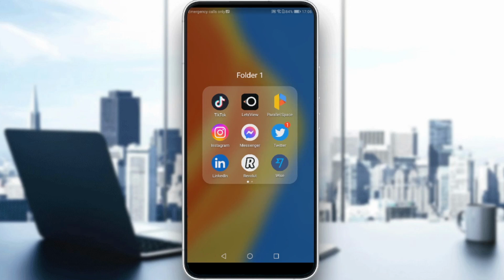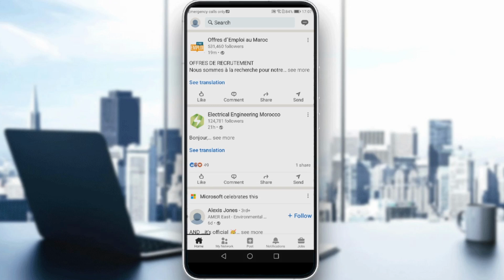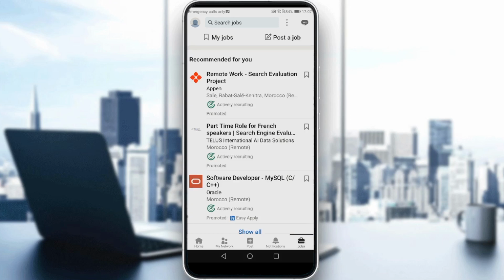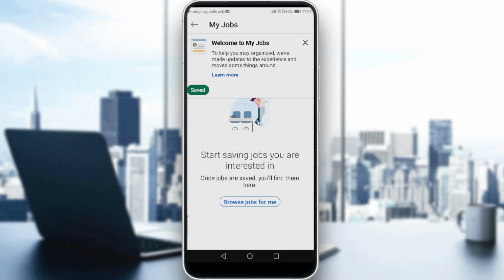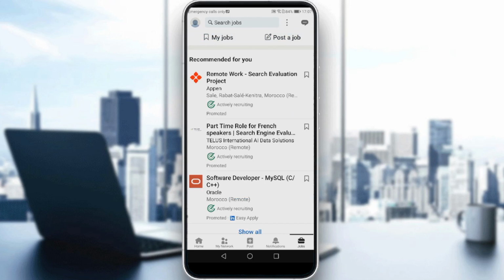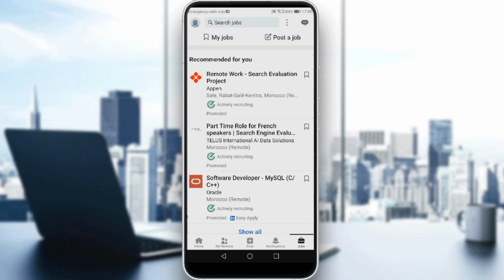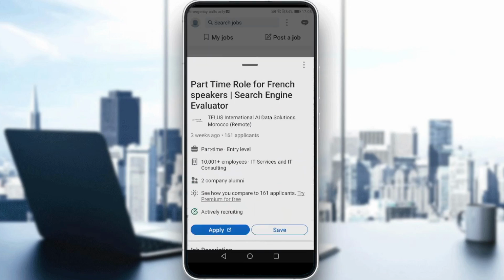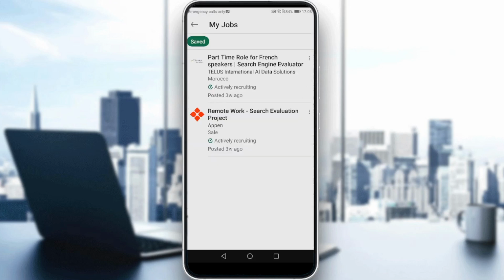How To See Jobs You Applied For On Linkedin Tutorial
Today I show jobs you applied for on linkedin,linkedin tips,applied jobs linkedin